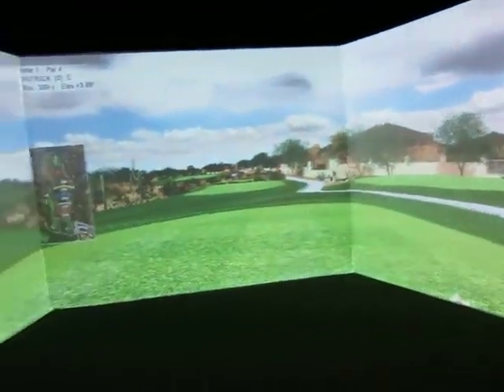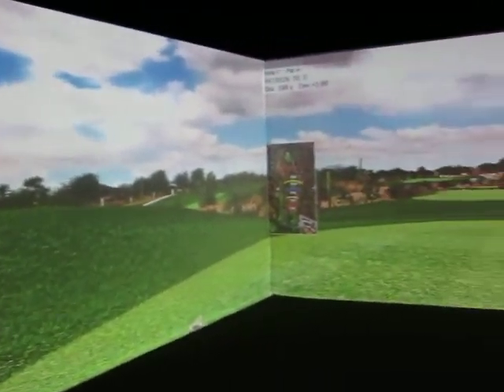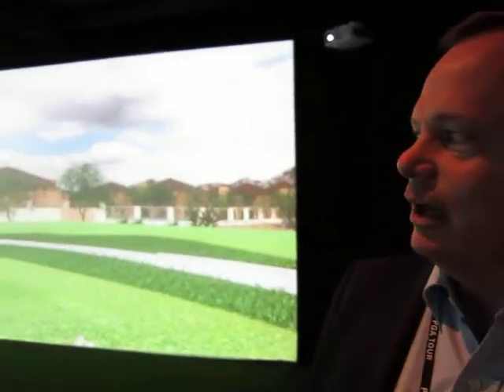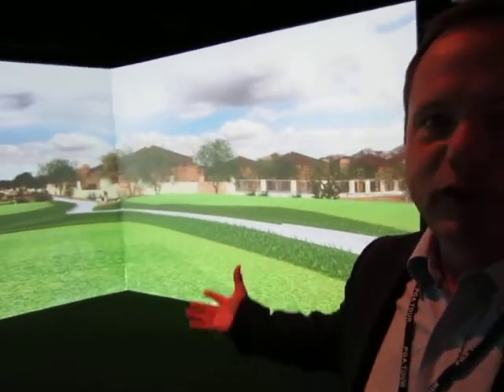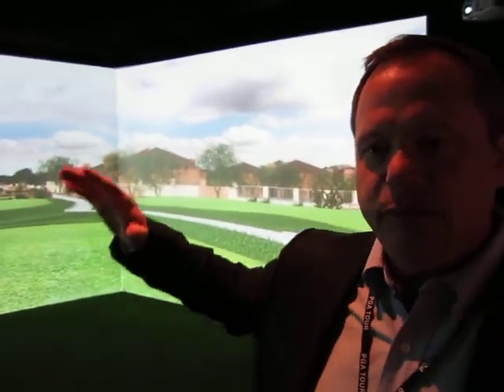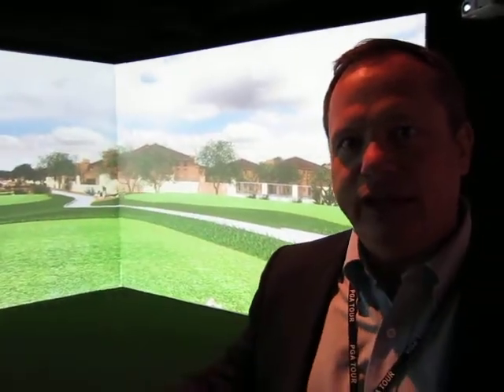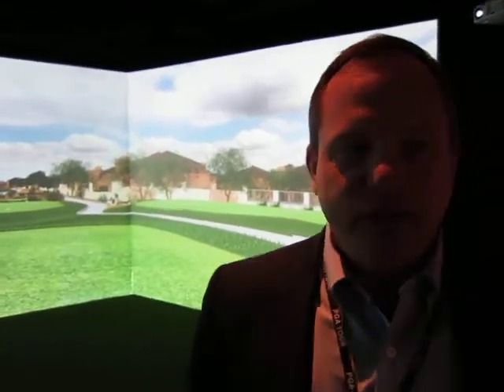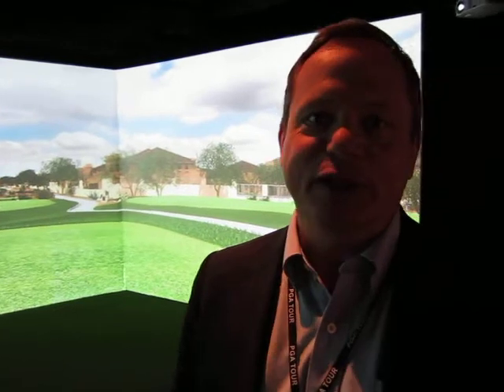aboutGolf's New Innovations at the PGA Merchandise Show 2011 - by Par2Pro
Par2Pro visits aboutGolf's Booth where CEO Bob Ryan shows us what's new and cool at aboutGolf!

At Par2Pro our goal is to be the leading source for golf simulators and analyzers. We aim to match the right system with each individual's needs... even if it is a system we don't sell!